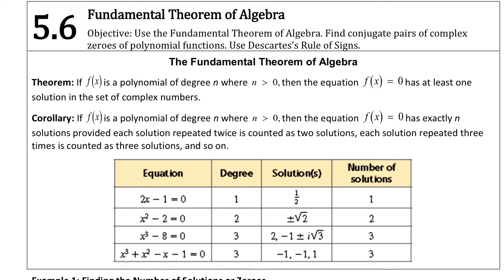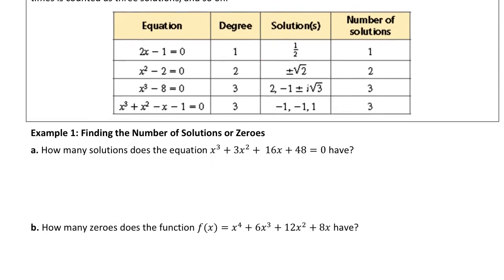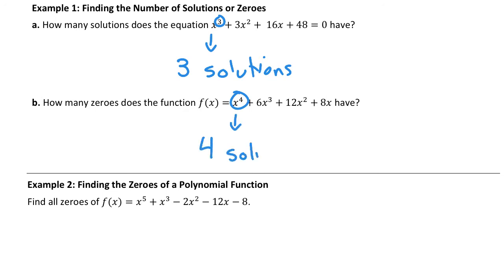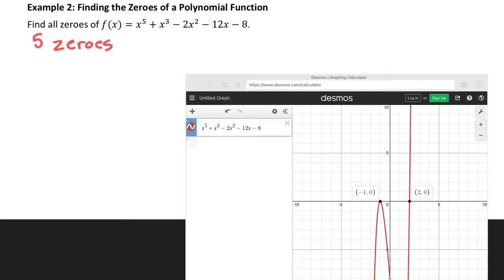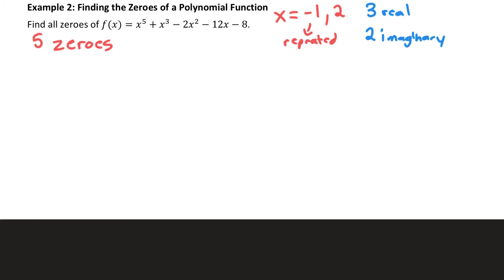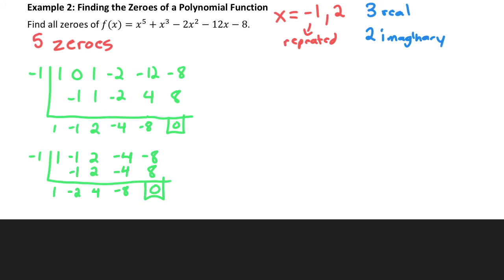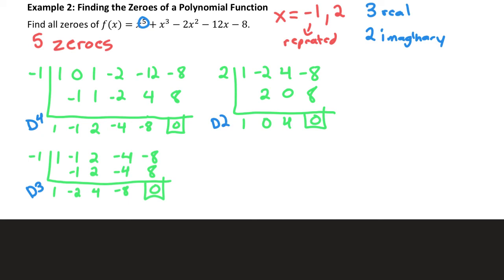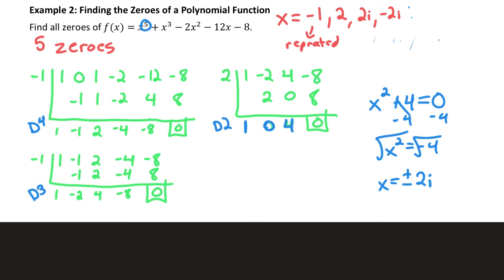Algebra 2 - 5.6 Notes